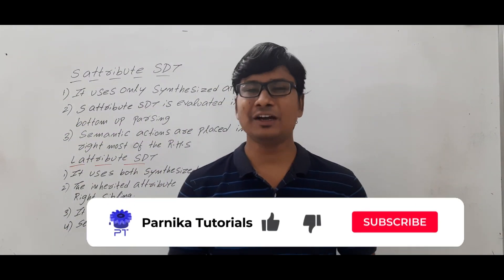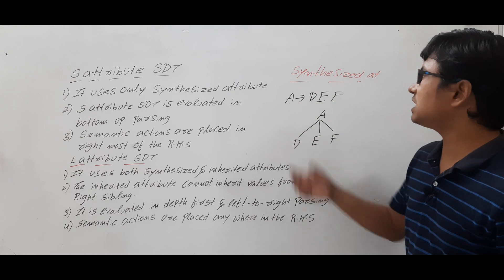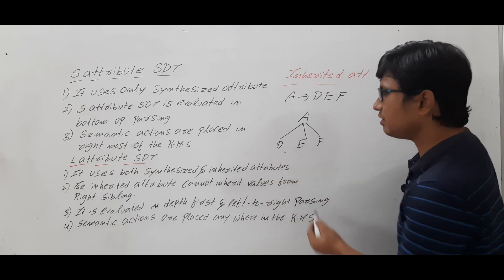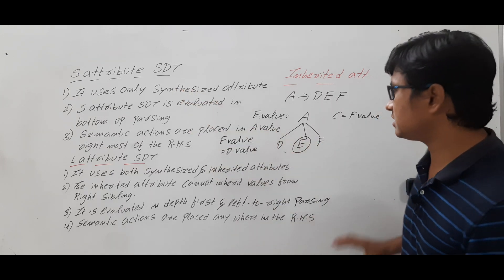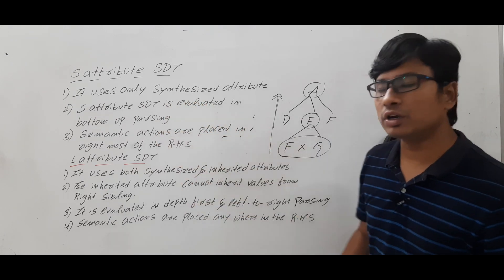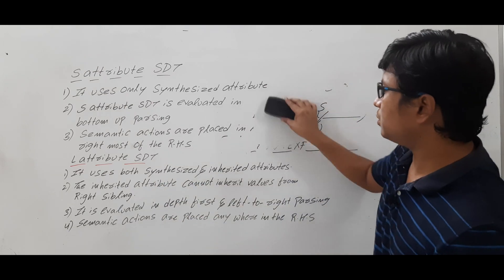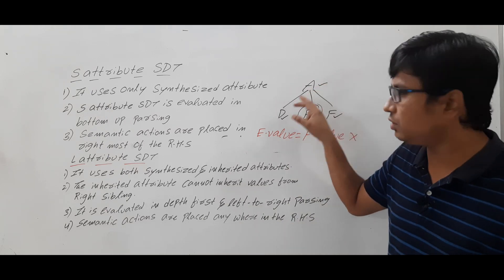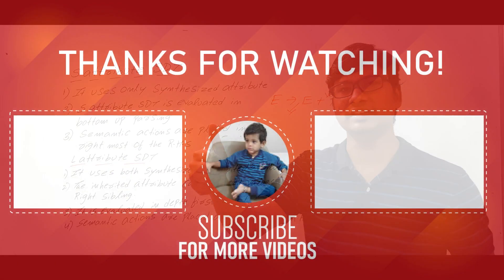L 44: S ATTRIBUTE SDT AND L ATTRIBUTE SDT | SYNTAX DIRECTED TRANSLATION.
In this video, I have discussed about S attribute and L attribute Syntax Directed Translation.
Synthesized attribute  0:58
Inherited attribute 2:28
S attribute SDT 4:32
L attribute SDT 7:20